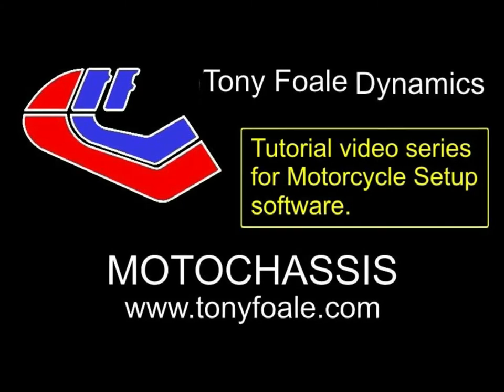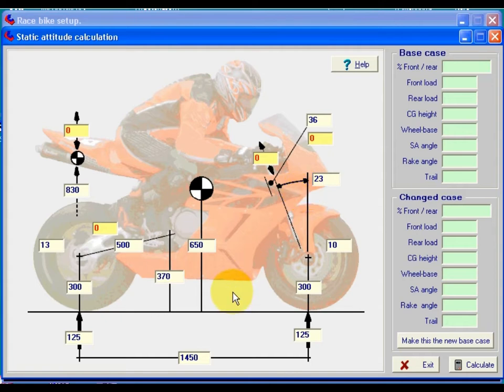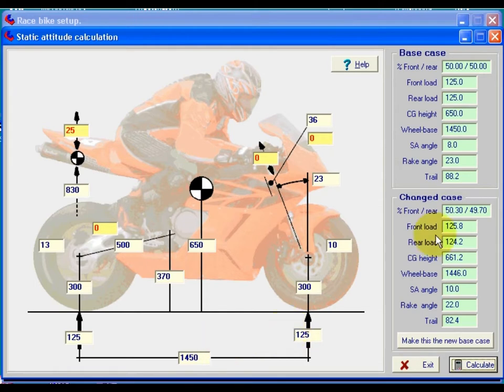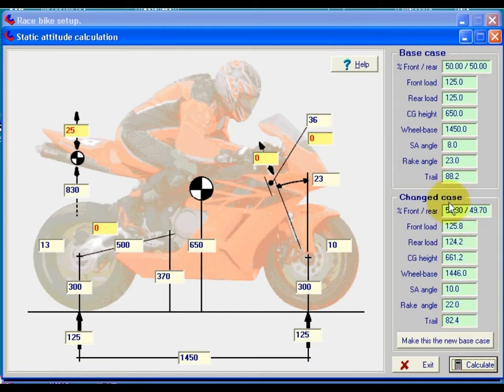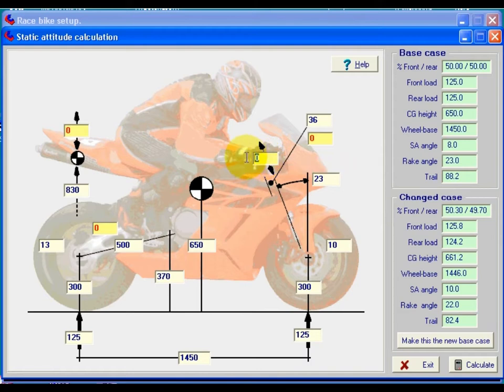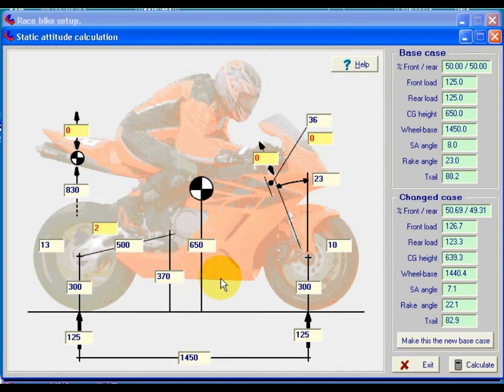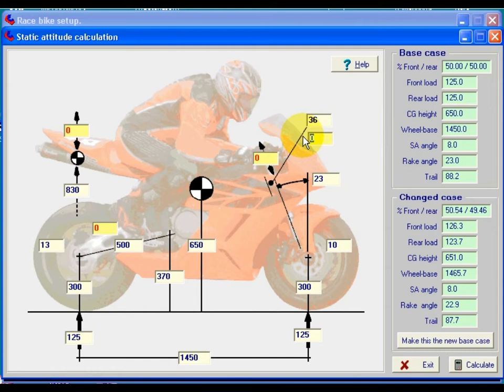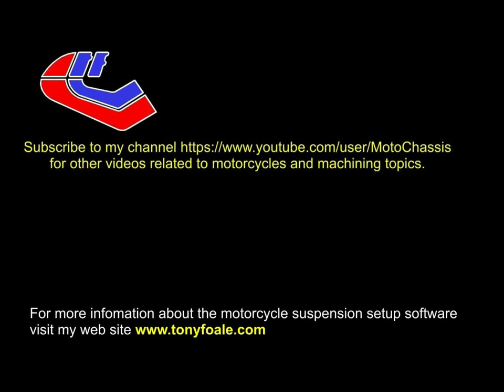Motorcycle Attitude calculator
Tutorial on the use of the quick attitude change calculator in the Tony Foale Motorcycle setup software.